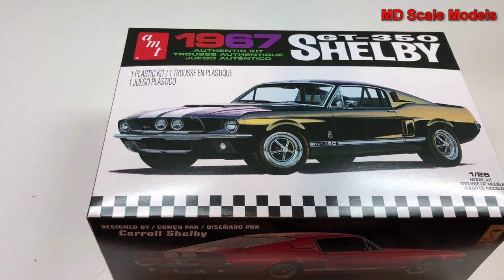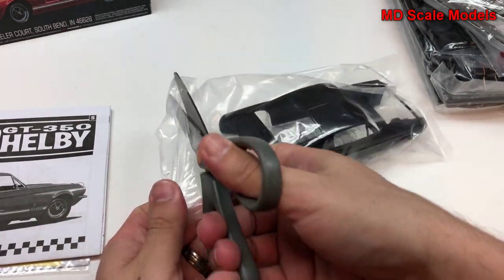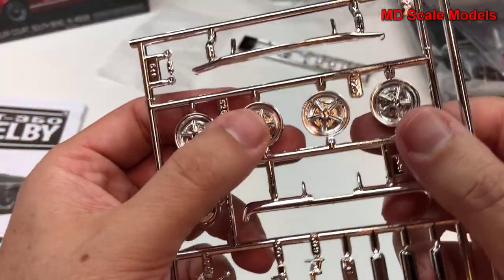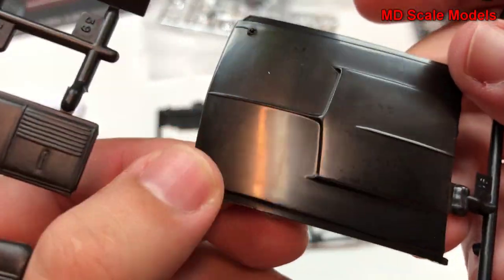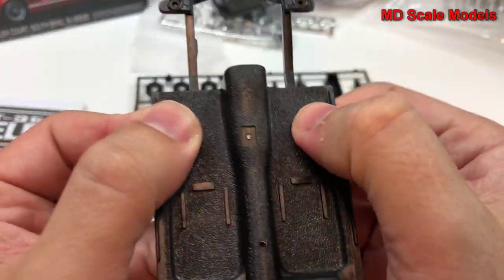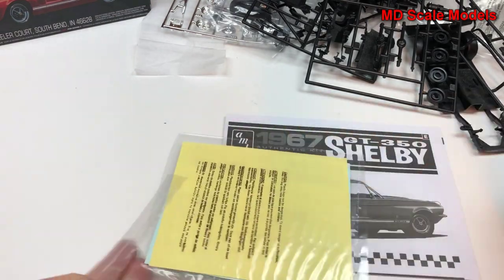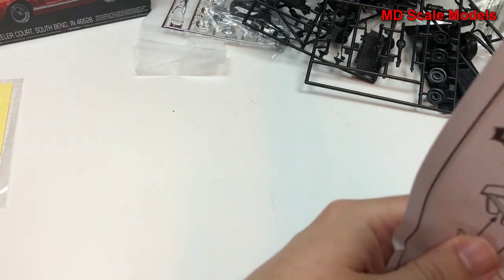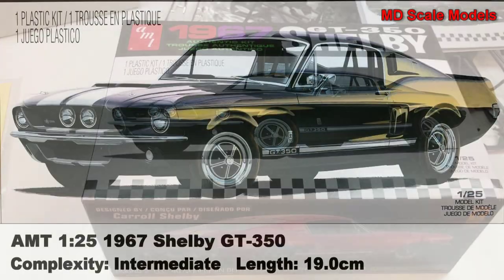AMT 1:25 Shelby 1967 Mustang GT-350 Kit Review